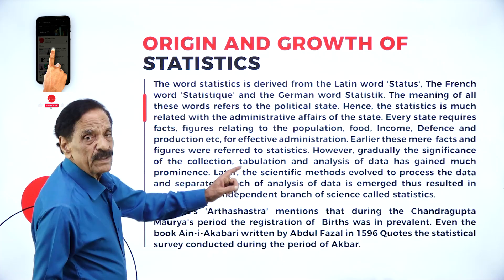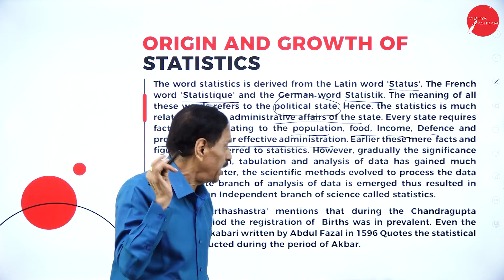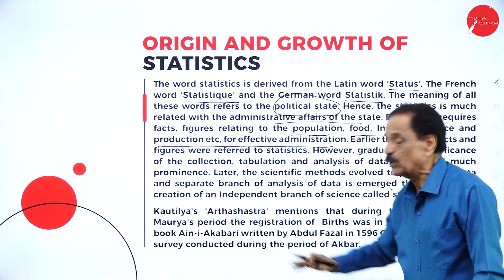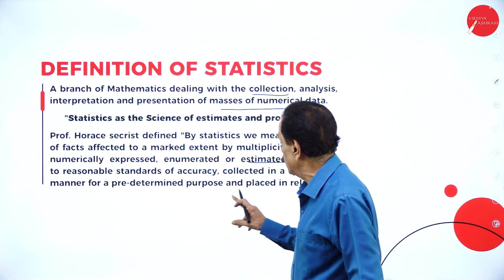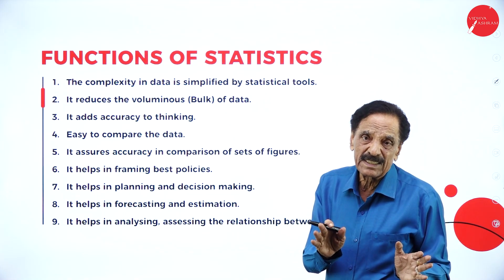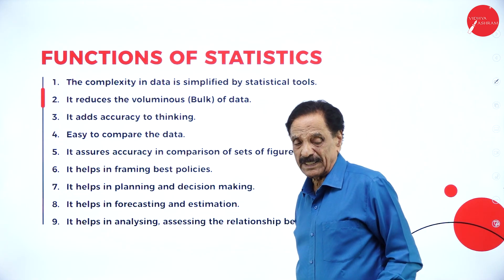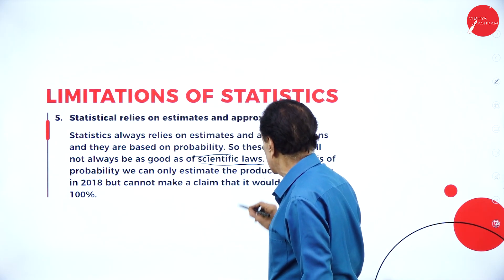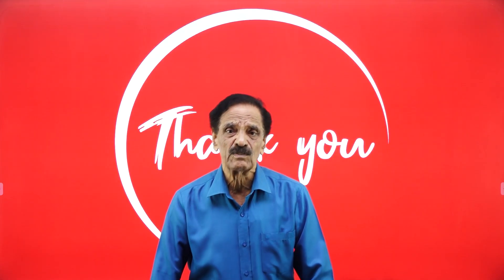DAY 01 | BUSINESS STATISTICS | III SEM | B.COM | INTRODUCTION TO STATISTICS | L1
Course :  B.COM
Semester : III SEM
Subject : BUSINESS STATISTICS
Chapter Name : INTRODUCTION TO STATISTICS
Lecture : 1